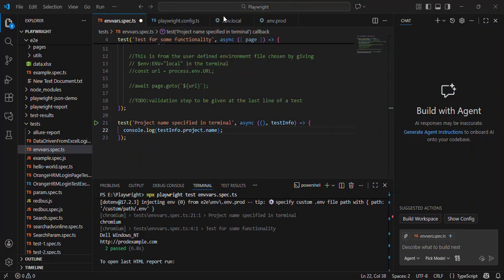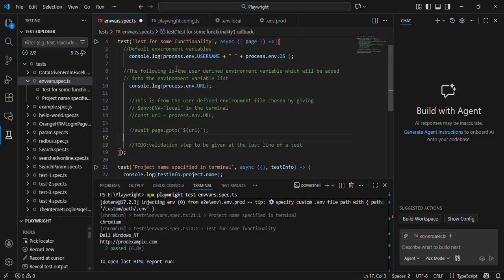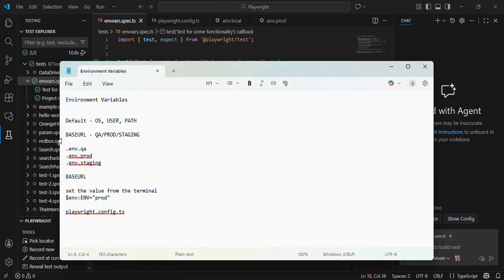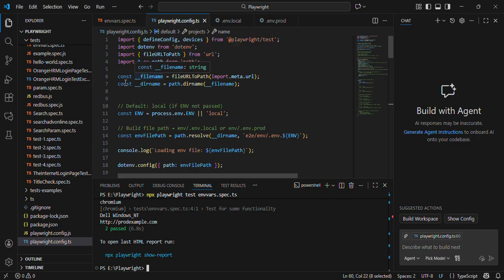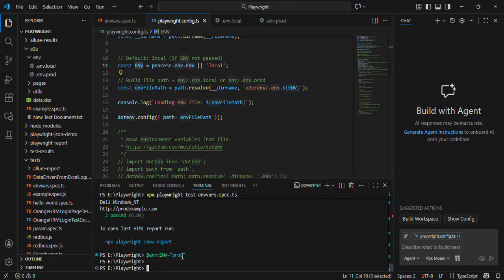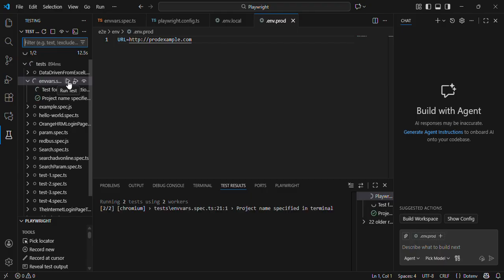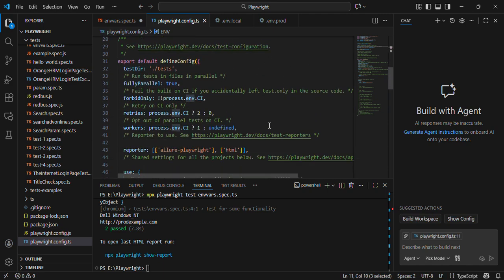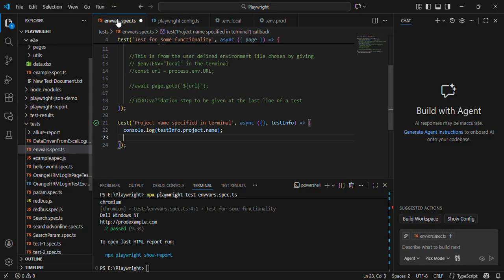Environment Variables in PlayWright TypeScript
In this video, PlayWright TypeScript Environment Variables use is explained.